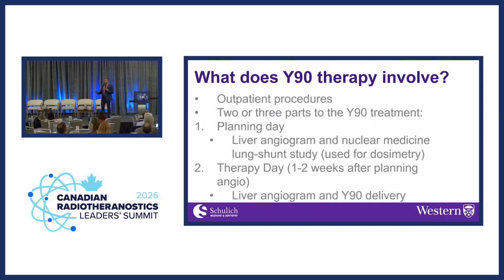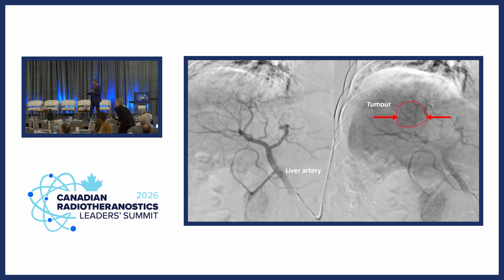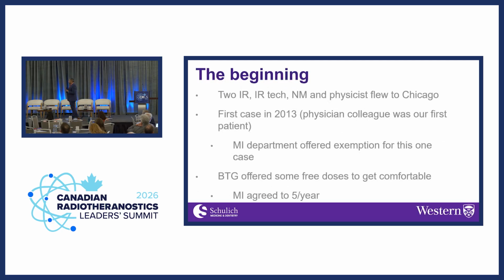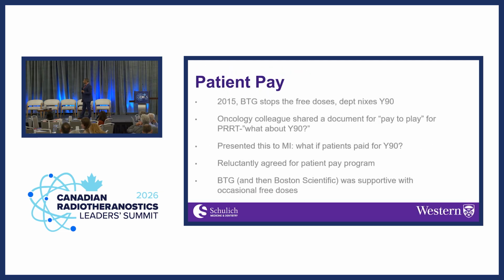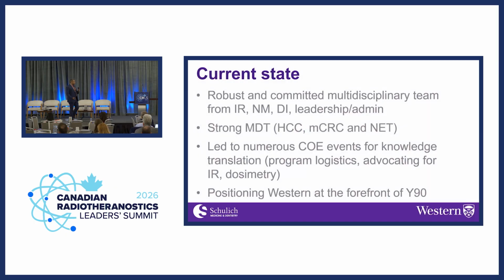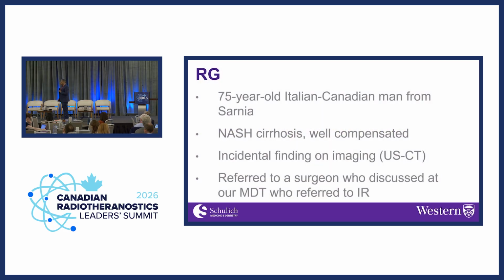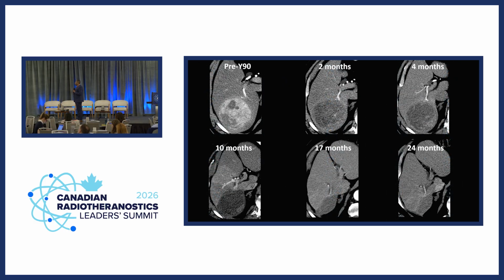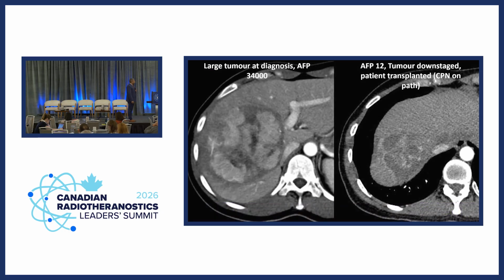Dr. Amol Mujoomdar - Target, deliver, treat: Using TheraSphere in liver cancer & beyond | CRLS 2026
The Canadian Radiotheranostics Leaders’ Summit is an annual event held by the Canadian Nuclear Isotope Council (CNIC), the Canadian Medical Isotope Ecosystem (CMIE), and a consortium of academic centers (UHN, LHSC, BC Cancer, and CAMH) that aims to bring together leaders from across the global isotope supply chain, business and investment communities, government representatives, healthcare leaders, academics, students and more to shape Canada’s isotope leadership to support patients globally.

About this session:
Mini Ted Talks – Canadian cancer care perspectives

Ted Talk 2 – Target, deliver, treat: Using the TheraSphere in liver cancer and beyond
Dr. Amol Mujoomdar, London Health Sciences Centre

This TEDTalk explores how Yttrium-90 microsphere technology is transforming the treatment of liver cancer and other challenging tumors. By sharing firsthand experiences of the use of this Y-90 technology, this speaker will recount his journey, highlighting challenges and insights navigating care, securing funding for these advanced therapies, and seeing the significant benefit for patients with liver cancer and beyond.